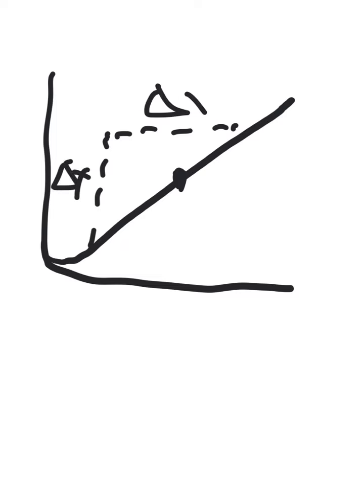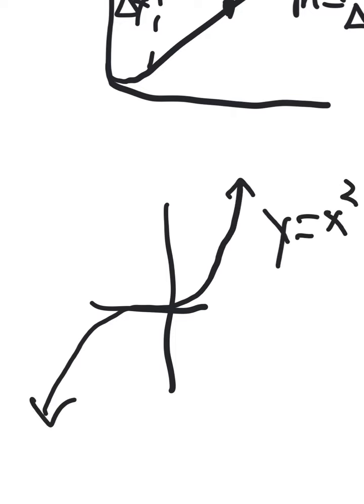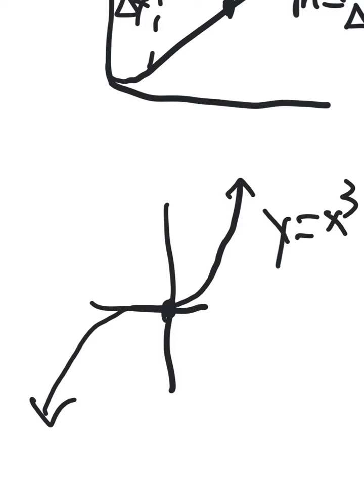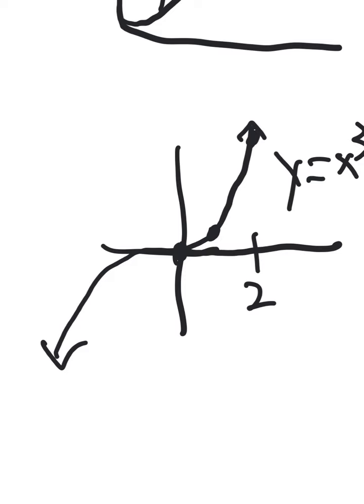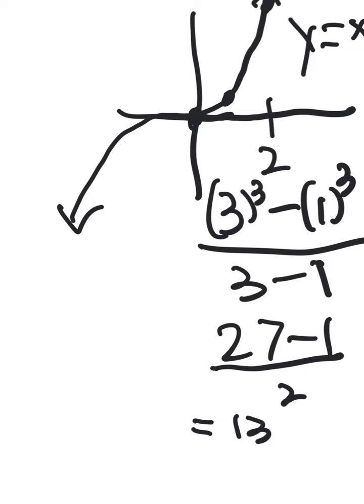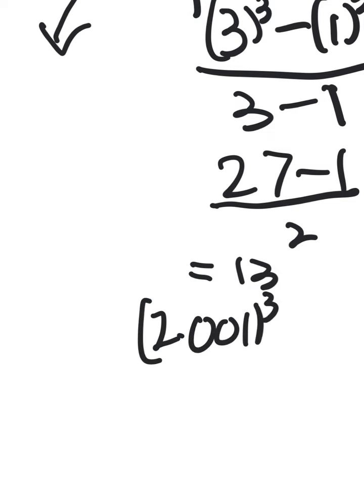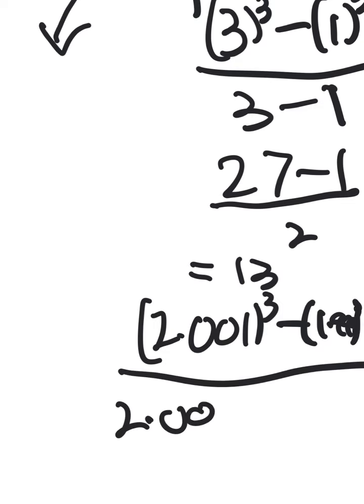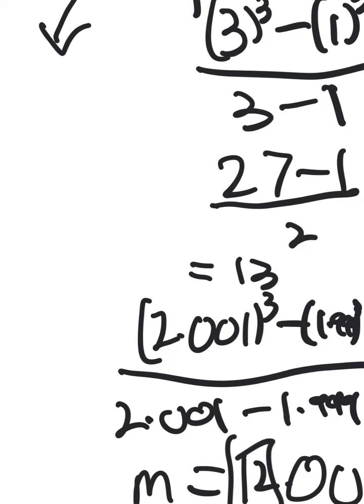AP Calculus Unit 2 - The Definition of a Derivative